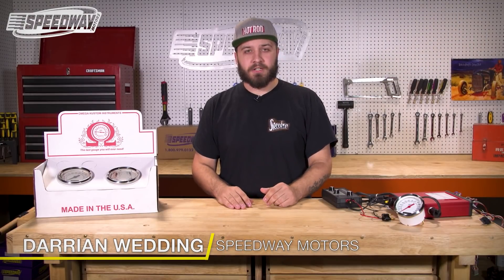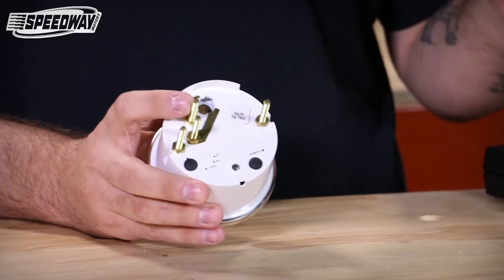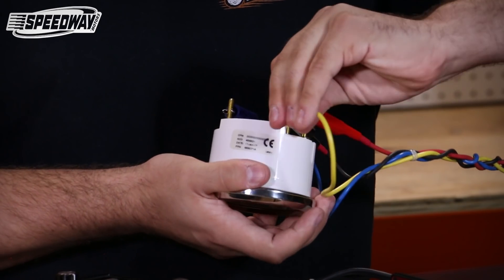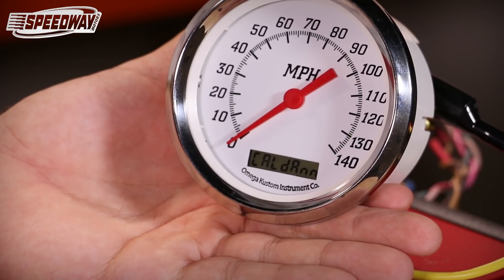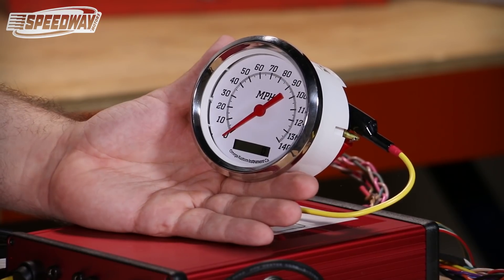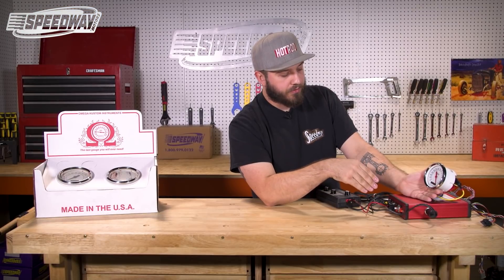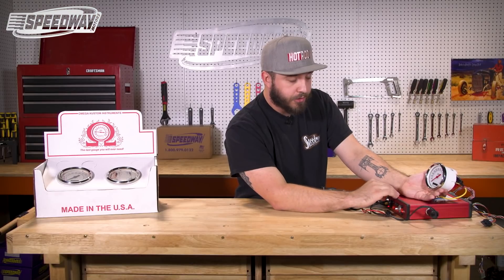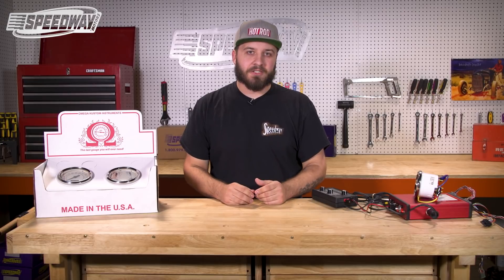Tech Talk Omega Kustom 5 Gauge Set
Darrian continues to explain how to calibrate the Omega Kustom Gauges. Here he will explain how to set up the B style gauge using a signal generator.